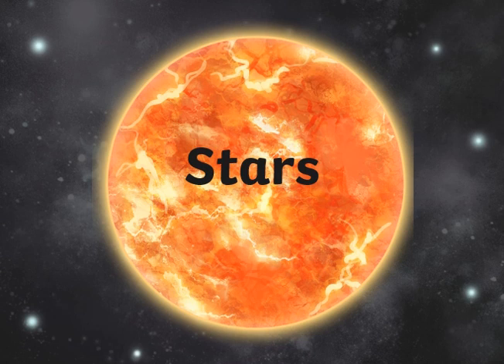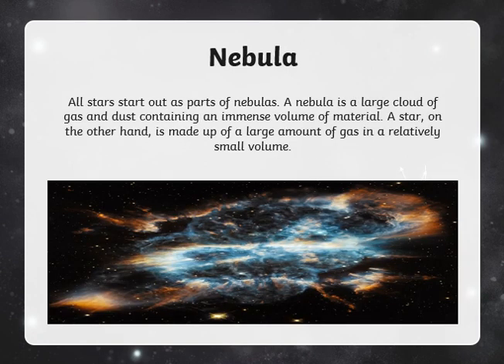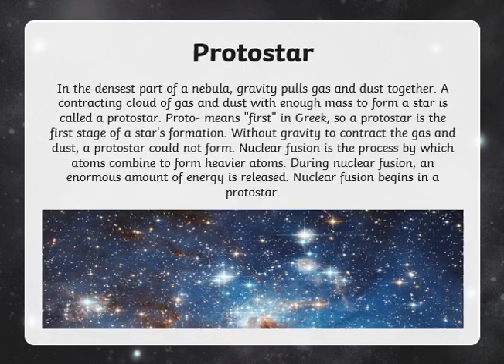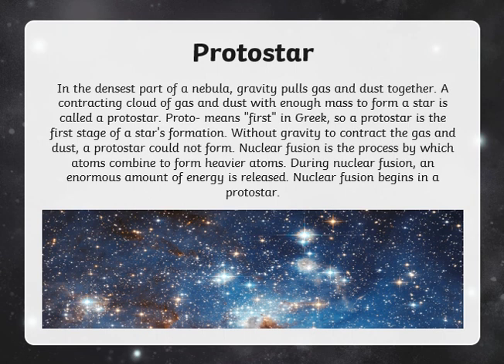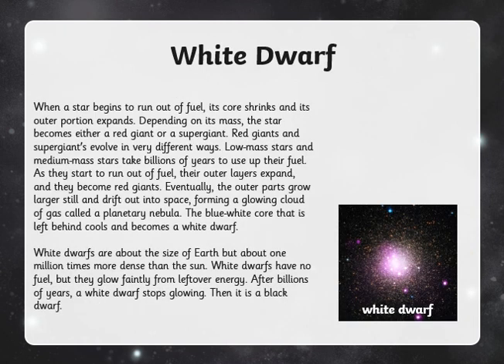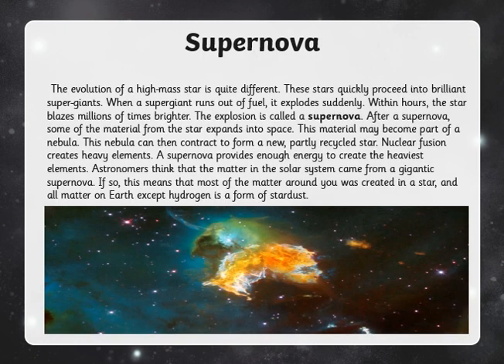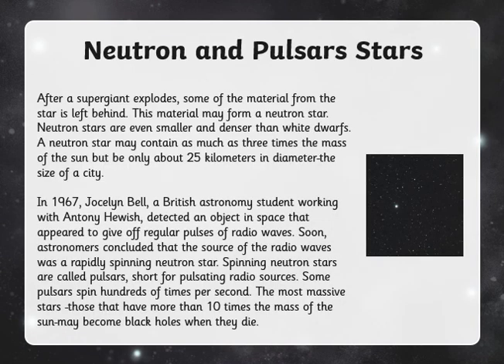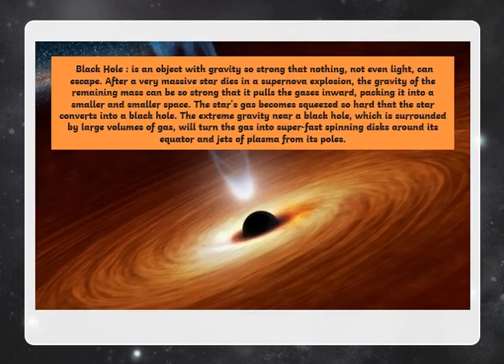Unit 4 - lesson 3 - Stars - Week 33 - Grade 8 - Ms. Lara Elqaisi